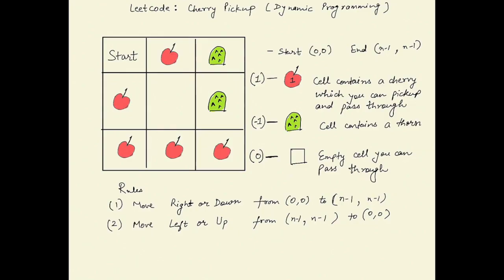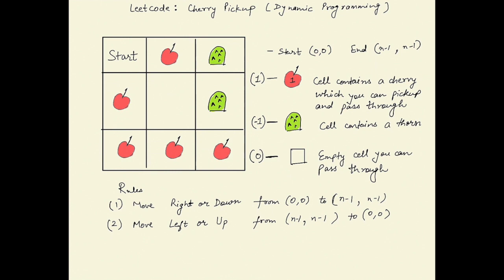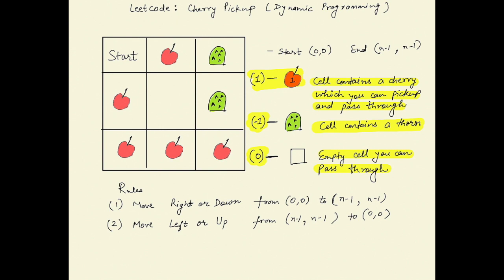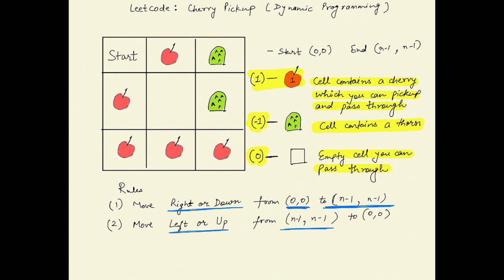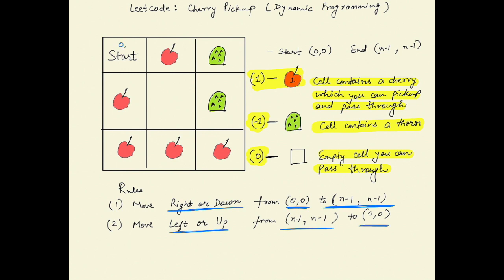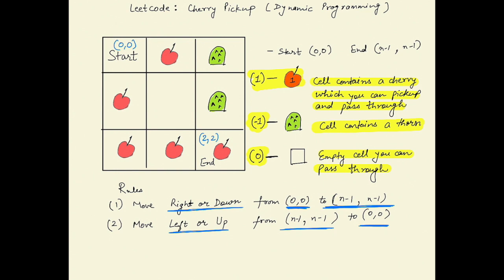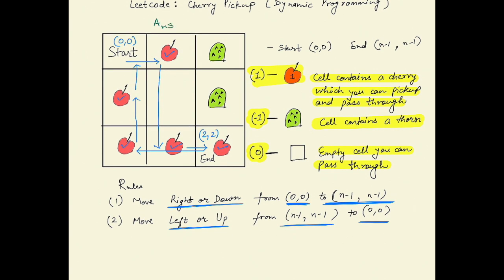Leetcode : Cherry Pickup (Dynamic Programming)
About Me:
I completed my bachelor's degree in computer science from the Indian Institute of Technology, Delhi. I am currently pursuing my master's in management at Johnson College of Business, Cornell. I am passionate about coding, sharing technical stuff, and the life experiences that help me in building a successful career.